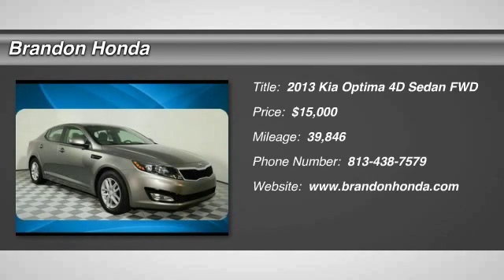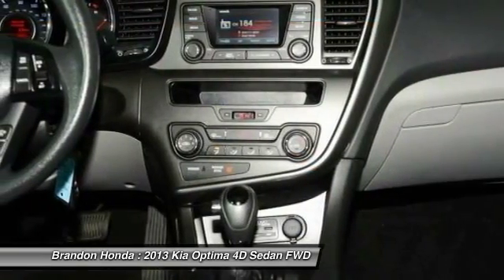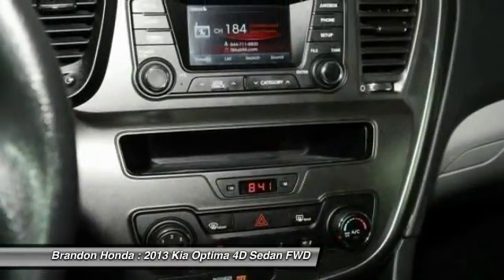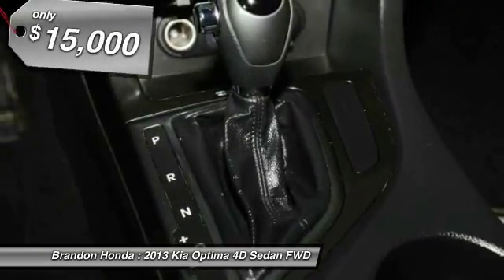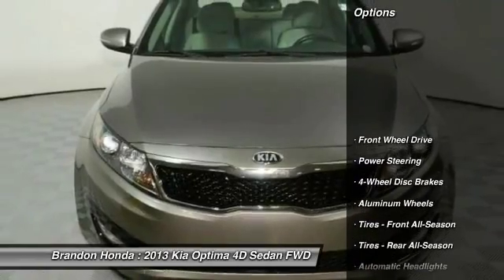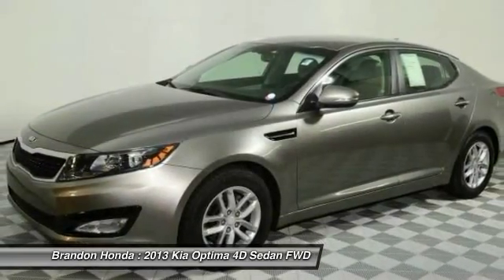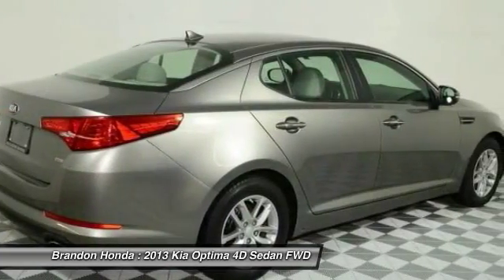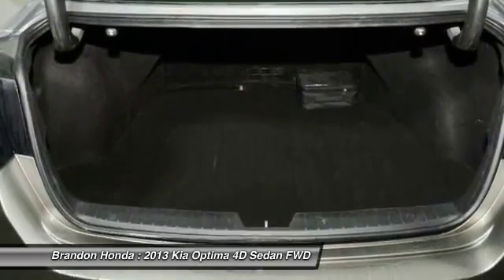2013 Kia Optima Tampa FL G186435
2013 Kia Optima LX - $15000

Brandon Honda
9209 East Adamo

10 YR/100K WARRANTY, **CARFAX ONE OWNER**, and **CARFAX PLUS + RATING**. Welcome to Brandon Honda! There's no substitute for a Kia! This vehicle is a Brandon Honda Certified Used Car. It comes with our exclusive Brandon Honda 10 Year/100,000-mile powertrain warranty. Unlike other car dealers, Brandon Honda's coverage starts from the date of purchase and the actual miles that are on the odometer.Example: purchase a 7-year-old Certified Car today with 70,000 miles, and you are covered up to 170,000 miles or 10 years from today. Please don't hesitate to give us a call! We value you as a customer and would love the chance to get you in this charming 2013 Kia Optima. This wonderful Kia is one of the most sought after used vehicles on the market because it NEVER lets owners down. Named a 2013 AutoPacific Vehicle Satisfaction Award winner.What are you waiting for? Brandon Honda was named Dealer Raters 2013, 2014 and 2015 Florida Dealer of the Year and have an A+ rating at BBB. Honda quality and impeccable customer services have propelled our rocket growth. You get our exclusive Brandon Honda Promise, $1,000 price protection, low interest rates, and true zero down financing and leasing. Open 7 days/week for your convenience.